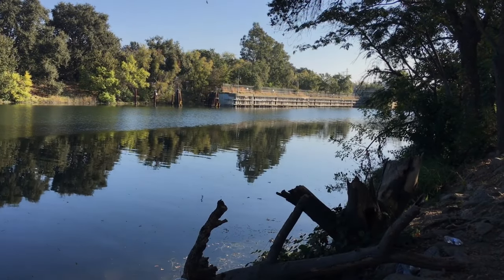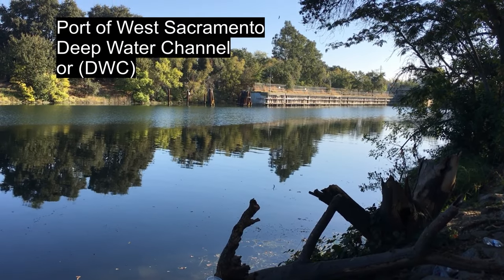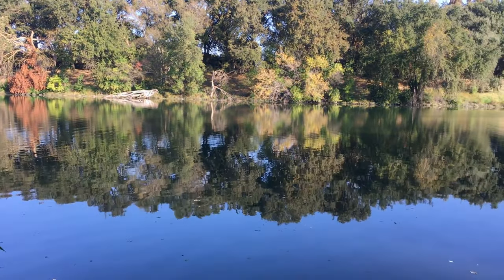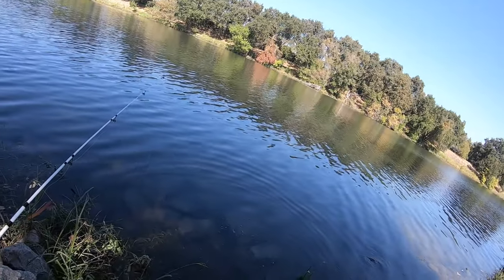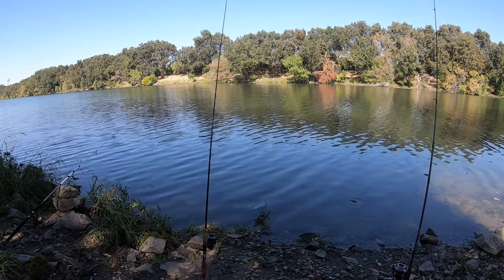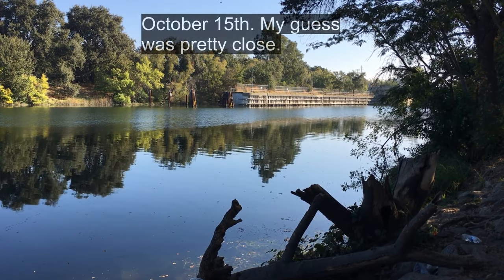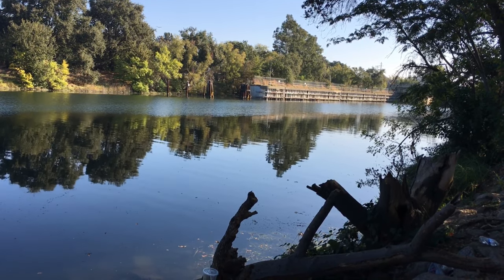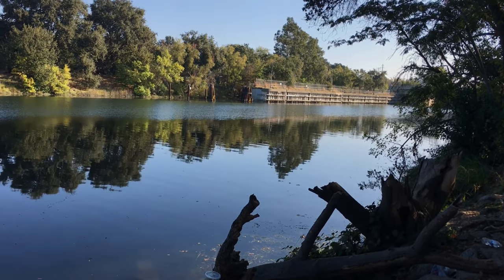Port of West Sacramento Barge Canal (DWC) Fishing Recap [Yeeflex Outdoors]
This was a fishing trip I went on with my Dad to the Barge Canal, at the Port of West Sacramento Deep Water Channel (DWC). We went to fish on October 15th, 2022. You can watch the rest of the video to find out how the trip went.